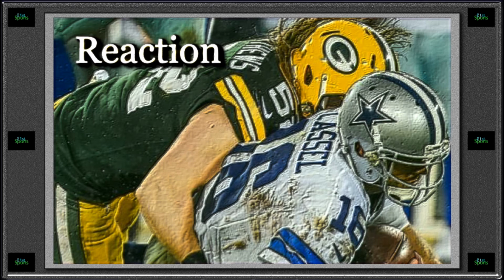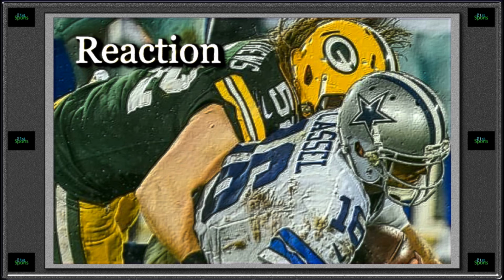Dallas Cowboys vs Green Bay Packers Recap & Reaction 12/13/15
Recap & Reaction for Dallas Cowboys at Green Bay Packers played December 13, 2015

Green Bay got their ground game going & ran all over the Cowboys. This game was tight early on as both teams brought the ball into the red zone on their 1st possessions of the game respectively but neither came away with any points. The Packers then scored 2 touchdown to go up 14-0. The Cowboys scored before halftime to make it 14-7 heading into the intermission but the Packers shut them out in the 2nd half. Green Bay scored 2 more touchdown in the 2nd half to win 28-7. Eddie Lacy rushed for 124 yards plus a touchdown & James Starks scored 2 touchdowns. The Packers are now 9-4 with the win & go up by a game in the NFC North taking sole possession of 1st place. The Cowboys fall to 4-9 with the loss but are mathematically still in the NFC East hunt.

This video contains still photos and analysis from the event.